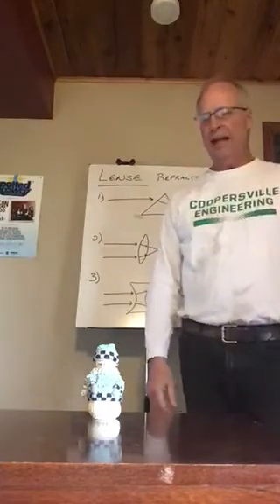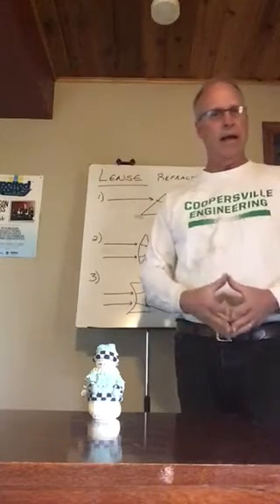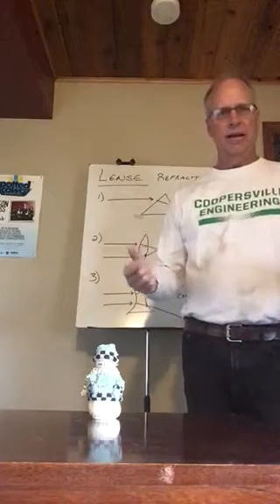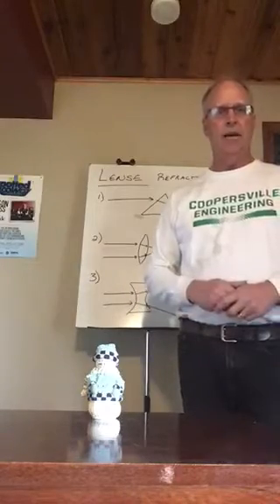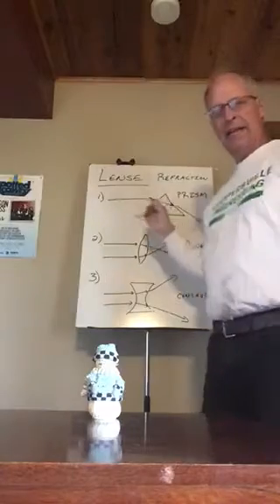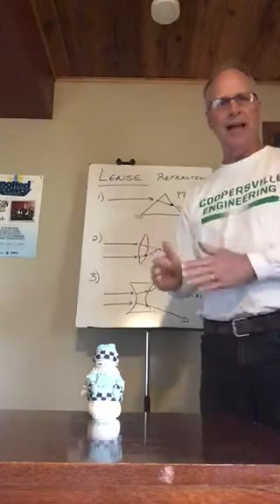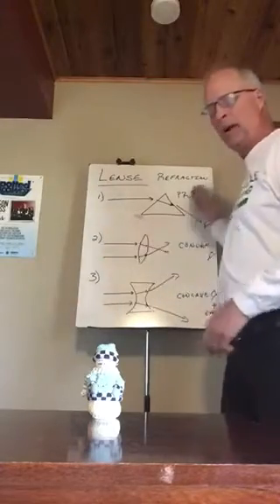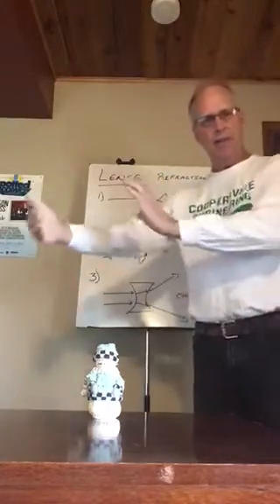Video #4 the project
Describe project #5